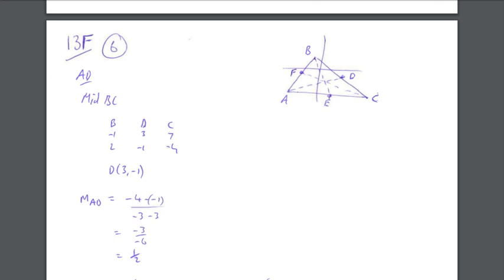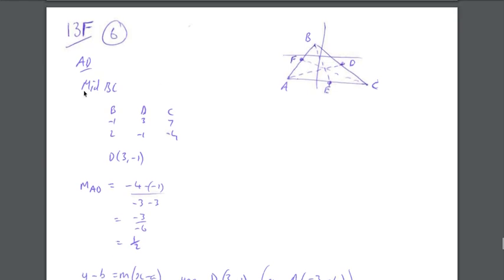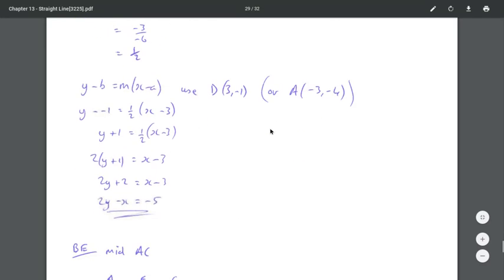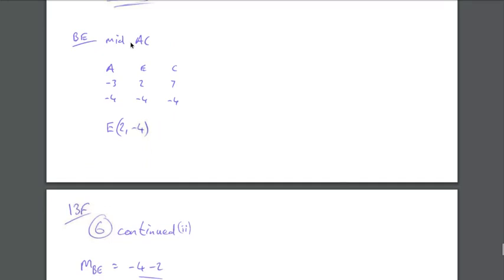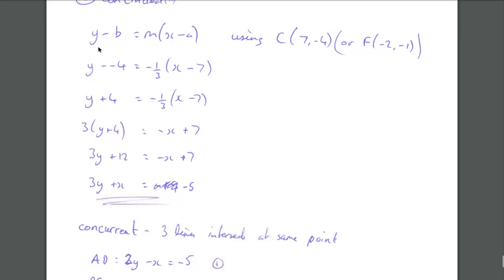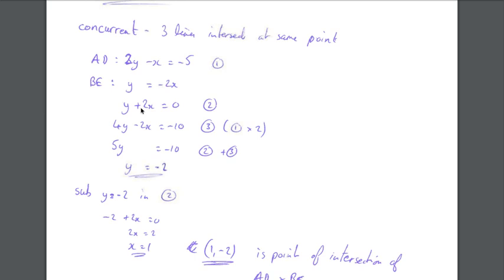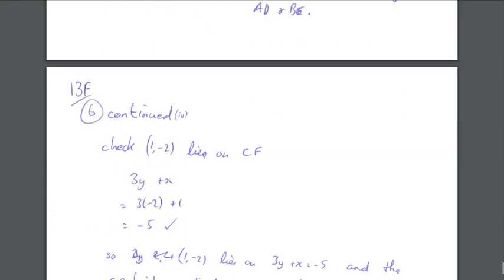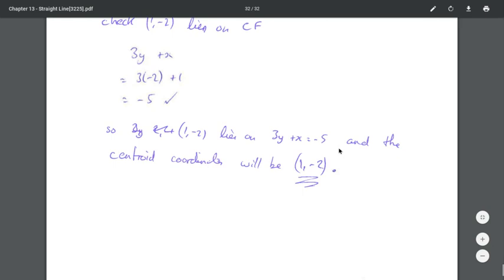Higher Maths Straight Line Ex13F Q6